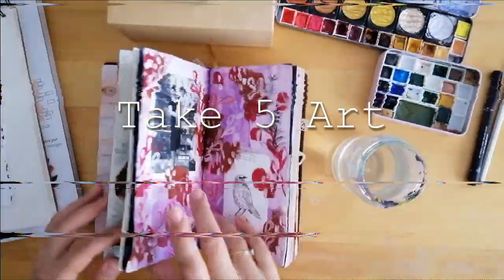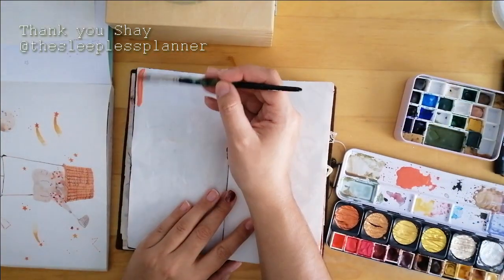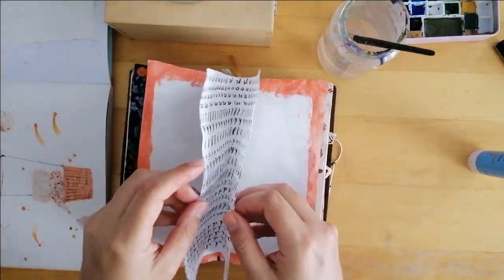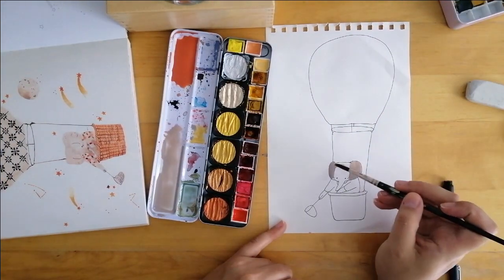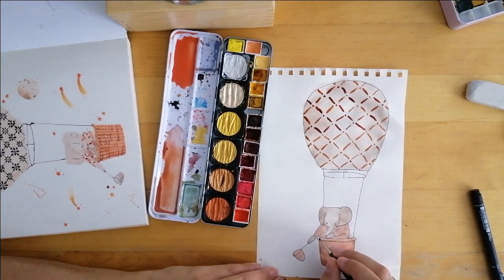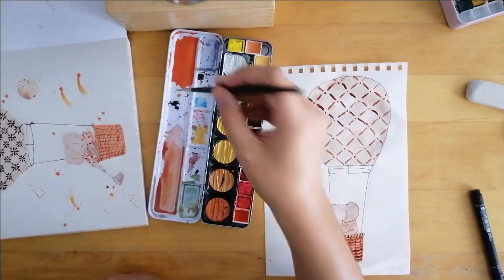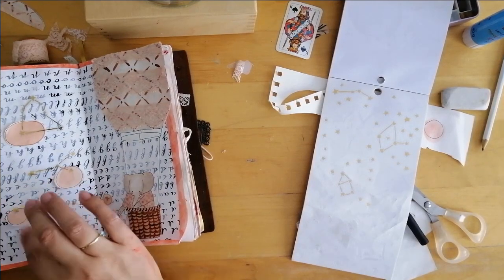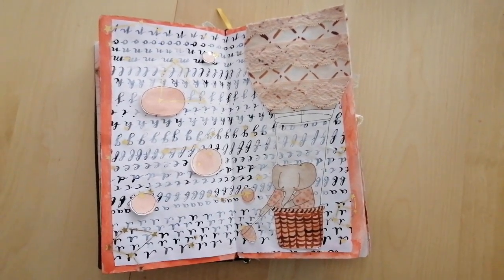Catching positive messages | Take5Art Mixed media artjournal challenge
Hello, just a quick note: I changed my handle! Creating my favourite take5art journal spread yet! Inspired by Cecile from @coucou_illustrations i created this dreamy spread of a little elephant chasing positive messages in a hot air balloon.

The prompts:
1. an unexpected tool
2. a black and white background
3. something inspired by your favourite artist
4. textured elements/texture paste
5. hidden message(s)